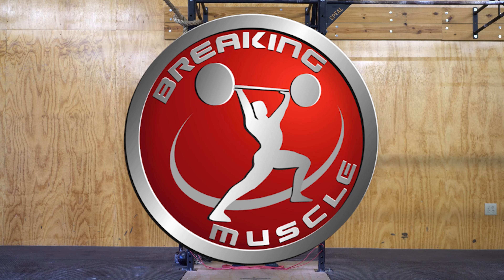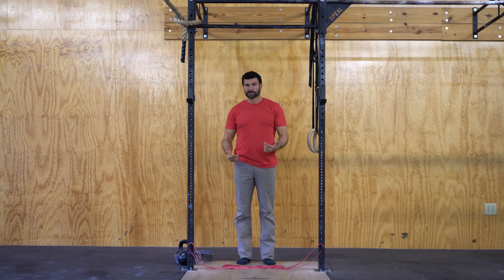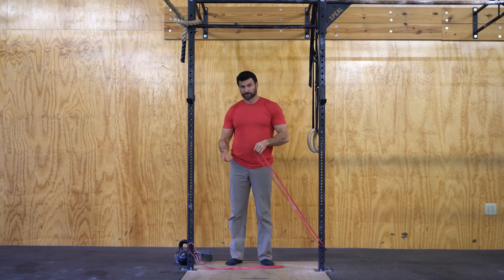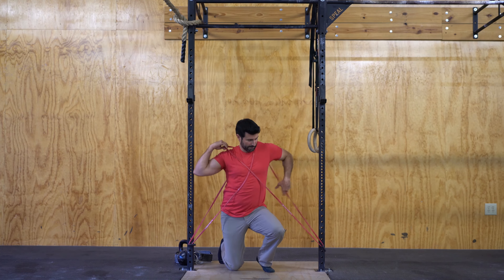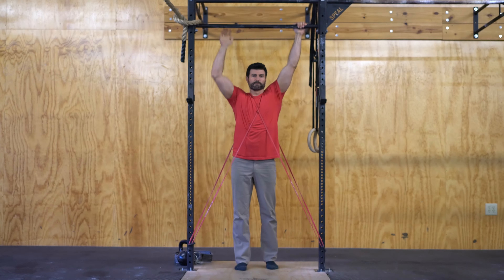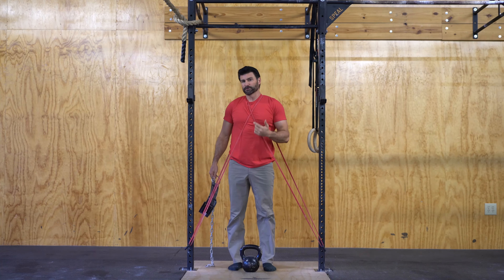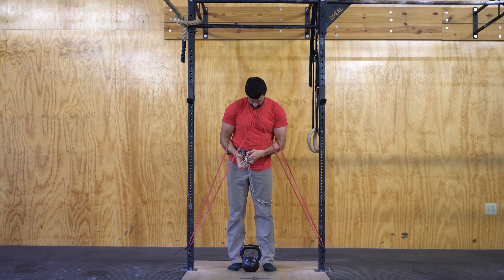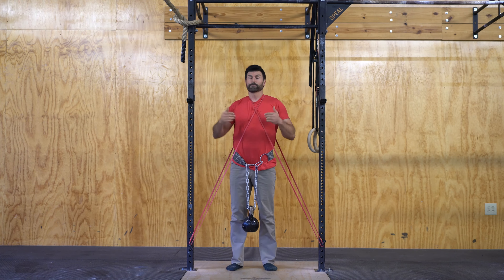Bands as resistance in pull-ups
Using the band to create more resistance at the top of a pull-up